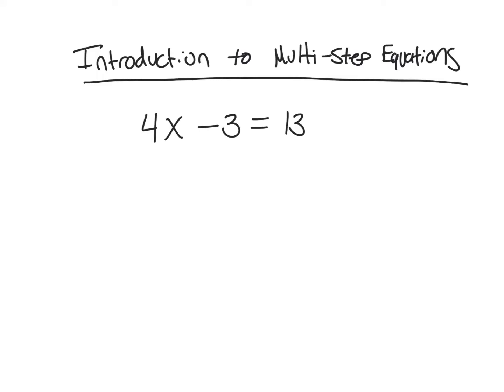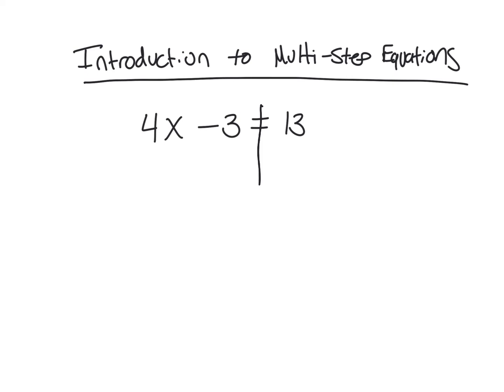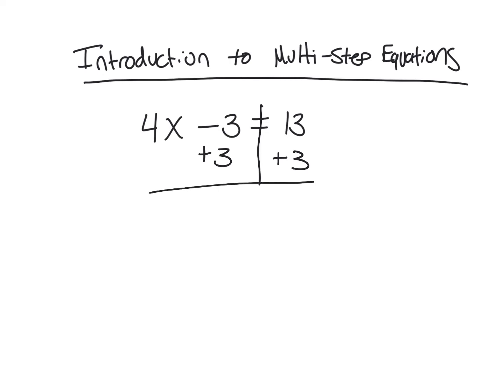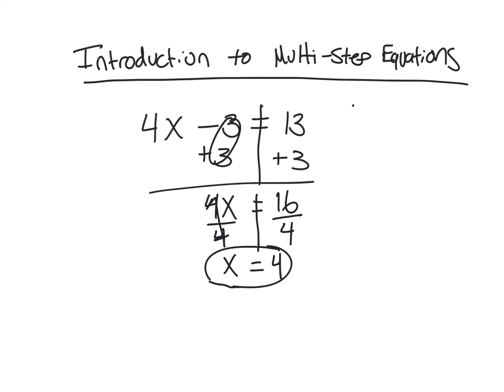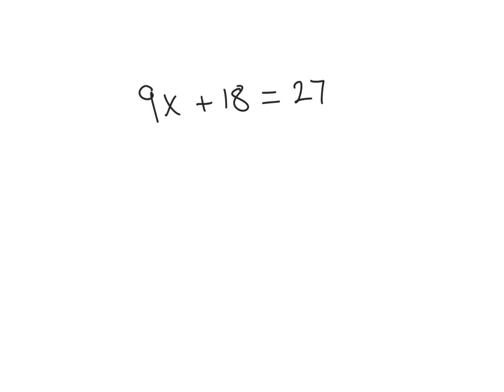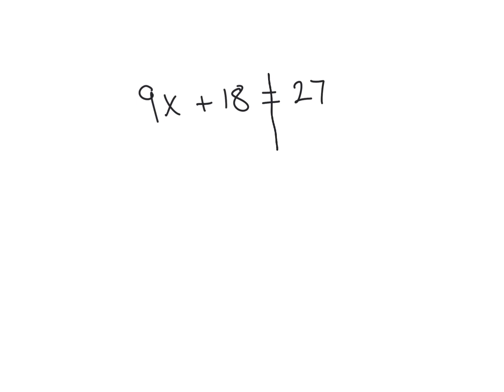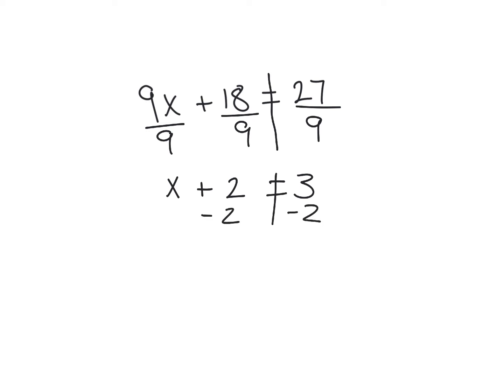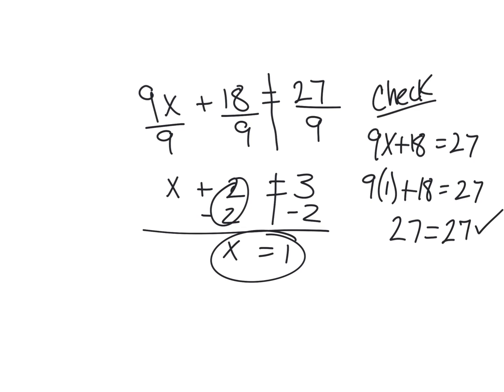Introduction to Multi-Step Equations.mp4